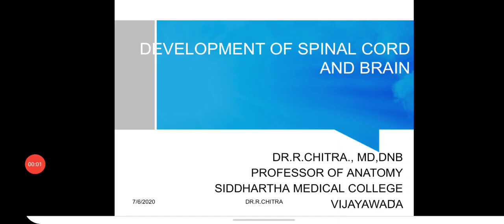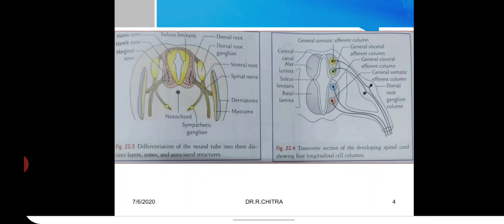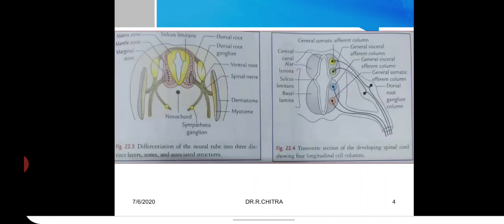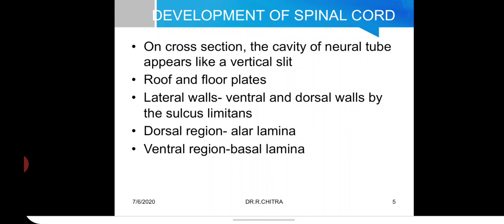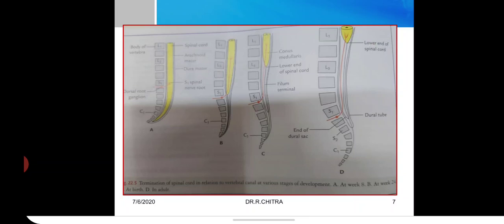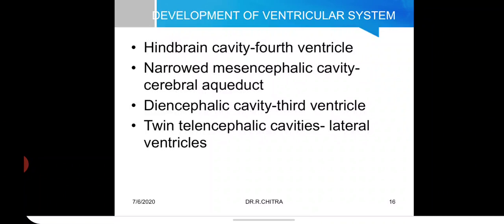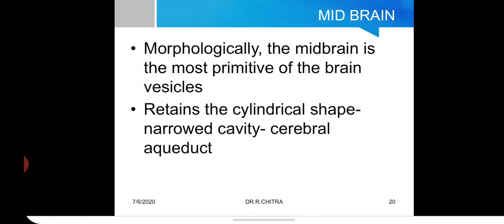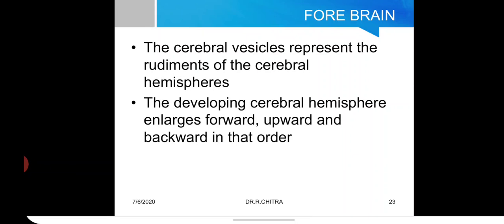DEVELOPMENT OF BRAIN AND SPINAL CORD